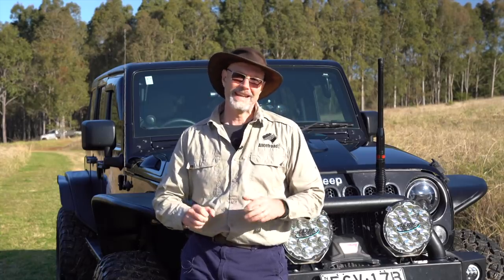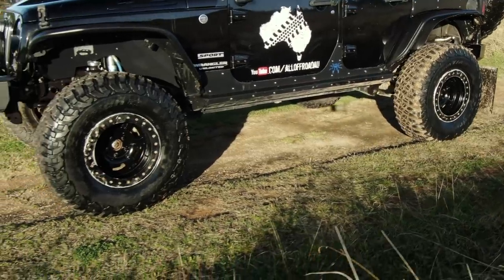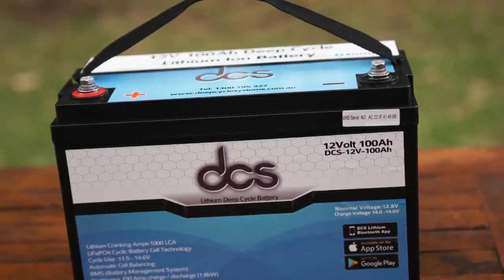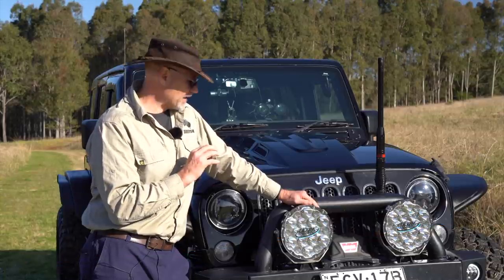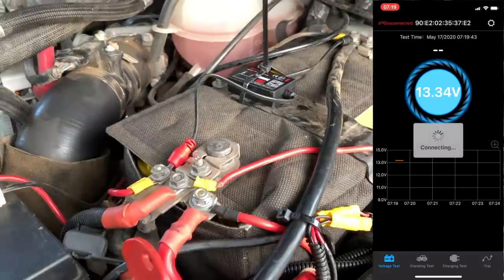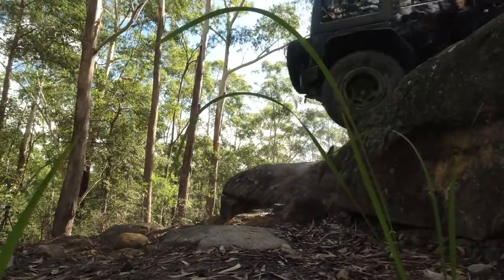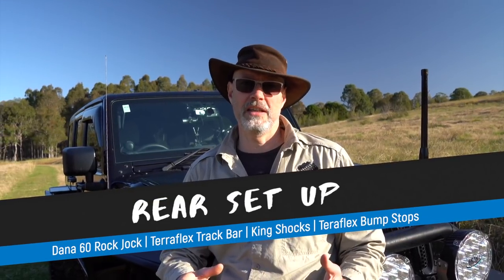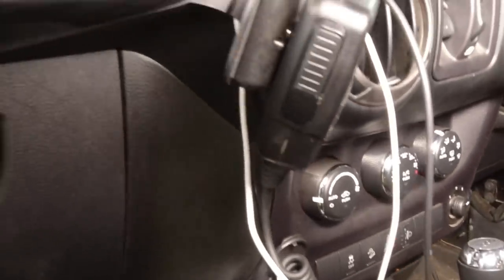Jeep Wrangler JK CRD "Rubicon" Heavily Modified & Complete Walkthrough!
Hi everyone! This week, I am bringing you an in-depth walkthrough tour of my 2016 Jeep Wrangler JK CRD, which currently has about 45 different modifications installed! I also show the issues I encountered by purchasing a car that already had quite a few modifications done. I hope you enjoy watching.

4x4 Killingworth Loop! | Jeep JK, Nissan Patrol, Toyota Hilux | Who Loses A Wheel On The Track?

Video Index:
Intro - 0:00
Why Did I sell "Tiny"? - 0:58
Why a Jeep - 1:12
Bar work - 3:30
Uneek Front Bar - 3:39
Kaymar Rear Bar - 4:02
Poison Spiders Sliders - 4:31
Nemesis Rear Corner Guards - 4:50
Poison Spider aluminum Flares - 5:01
Removable Mud Flaps - 5:34
Front Runner Fold Down Table - 5:51
Swan Neck LED Light - 5:58
Cargo Set Up - 6:10
Redarc BCDC1250 - 6:23
DCS Lithium - 6:33
Rear Storage Boxes - 7:03
Road Power RSP 8000 - 7:15
Viktron BVM712 - 7:26
Front and rear Camera - 7:55
Rear Lights - 8:02
Air On Board Dual Compressor - 8:11
Ultra Vision 180 Max - 8:43
Warn Winch - 10:18
Hog Lights - 10:54
JPA High Flow Bonnet - 11:26
Rock Lights - 11:54
Under Bonnet - 12:18
Provent - 12:28
Transmission Cooler - 12:39
iDrive Battery Monitor - 12:46
GME XRS Series - 13:31
ATX Pro Chamber Rims - 14:34
BFG KM 3 - 14:57
Exhaust - 16:35
Rubicon Transfer Case - 16:59
Advanced Adapters Cable Shifter Upgrade - 22:42
Front Axle set up G2 Dana 44 - 23:05
Suspension - 24:16
Rear Axle Set Up - 26:09
Vehicle Engineering - 27:09
Interior - 28:01
Wild Boar Grab Handles - 28:07
Daystar Switch panel - 28:15
iDrive - 28:31
Reverse Camera - 28:53
Cargo Net - 29:10
Switch Panel - 29:16
MSA rear Set organizer - 29:32
Additional USB Outlets - 29:39

Lifelong adventure seekers and explorers with one shared goal. Live life to the fullest and unlock the adventure and freedom that still exists in the great, remote and beautiful land of Australia. Alloffroad is the culmination of a dream to live and share our passion for traveling this ancient and beautiful land with you. Allow us to help you unlock the potential that you and your 4wd possess, to explore, to have an adventure, and to live. Allow us to “take you there and bring you back.”